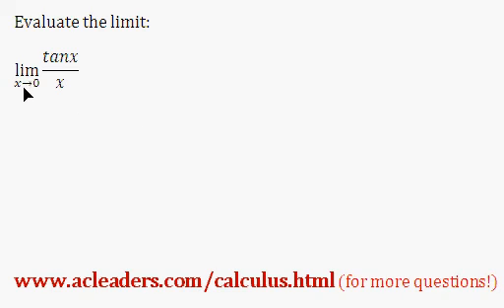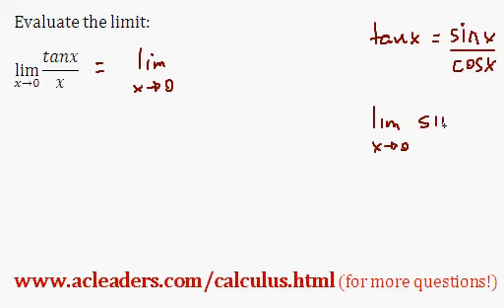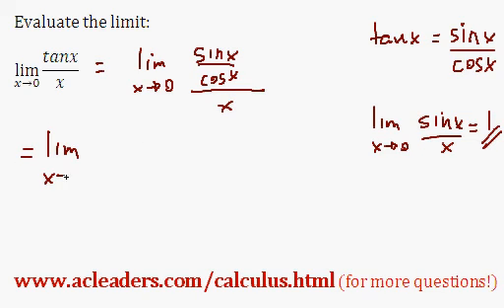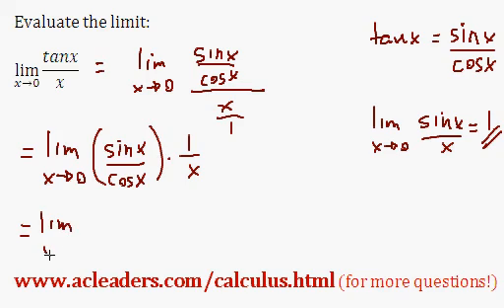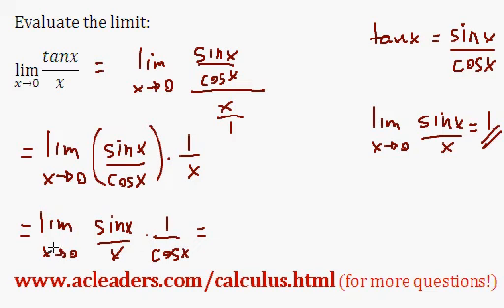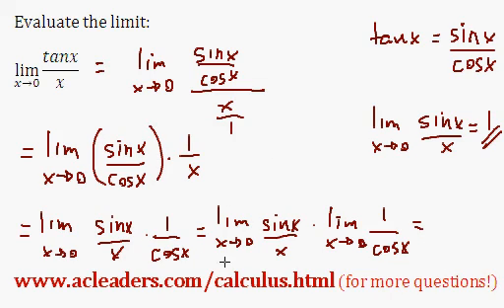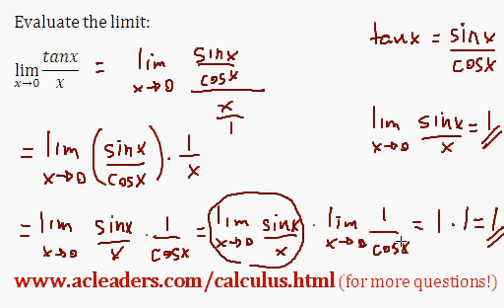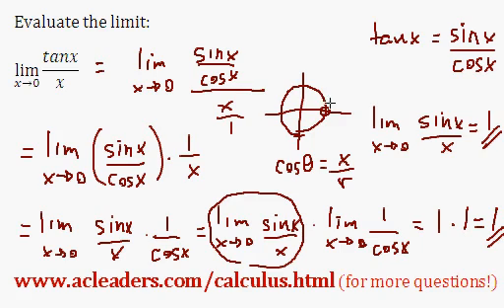LIMITS - Evaluating the limit of a rational trig expression. EASY!!! (pt. 2)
Evaluating the limit of a rational trig expression: tan(x)/x as x approaches 0.